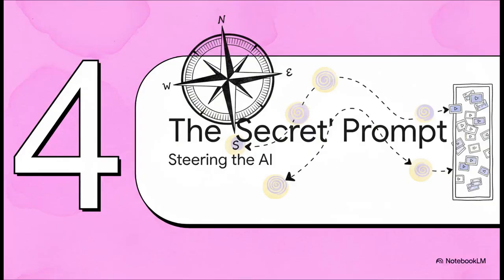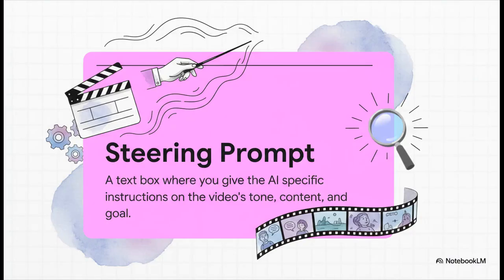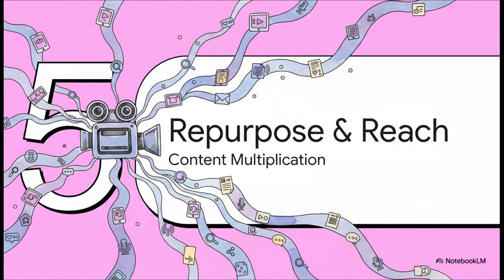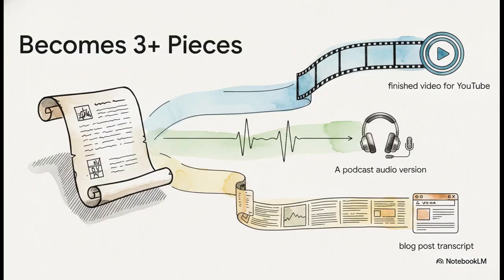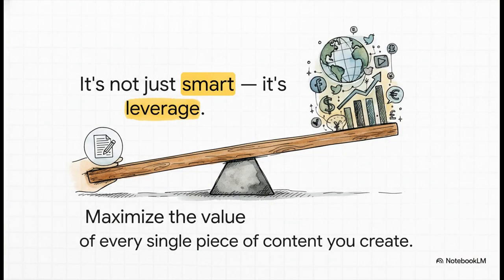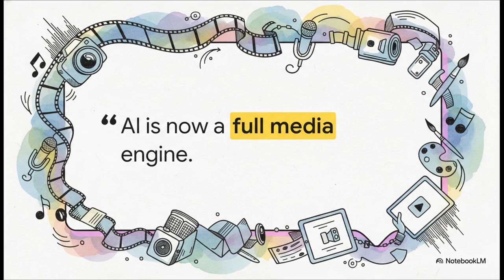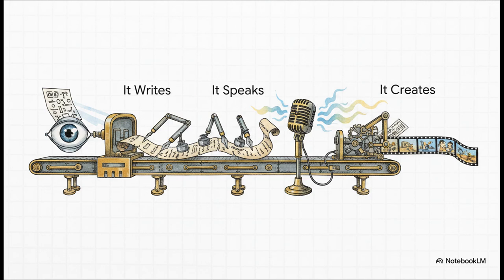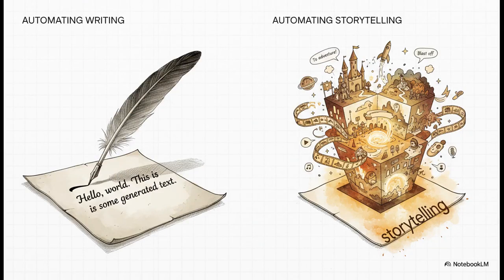Google slide Video Generator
this video introduces you to notebookLm a free program by google that can Help you create new content at will